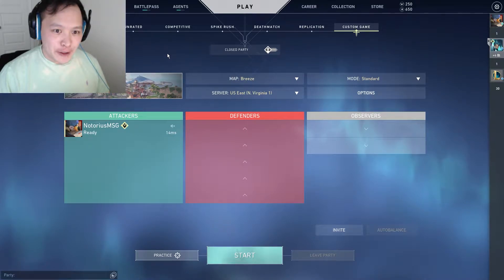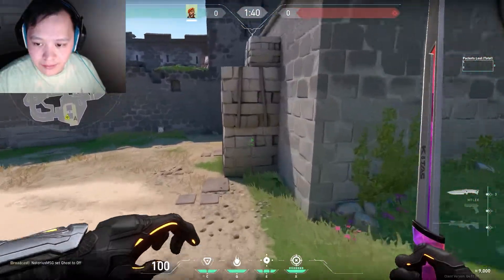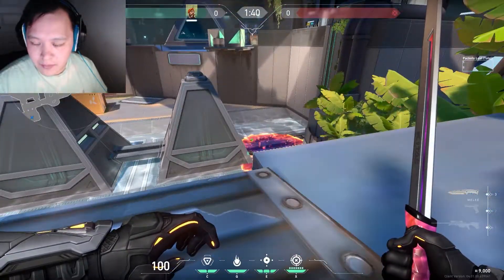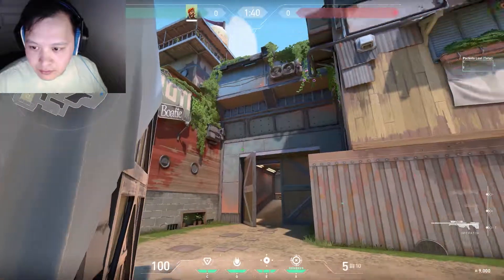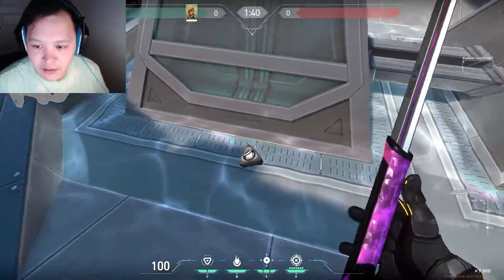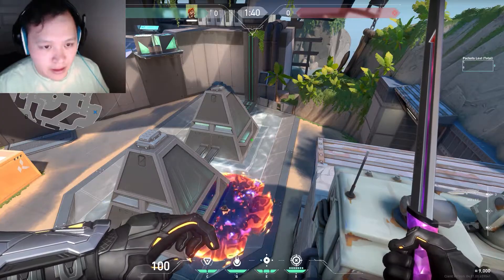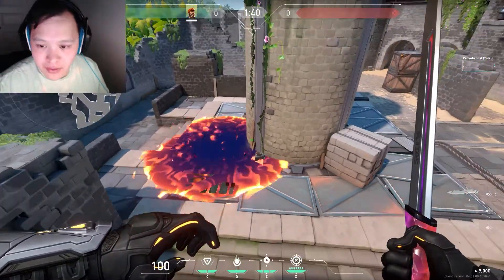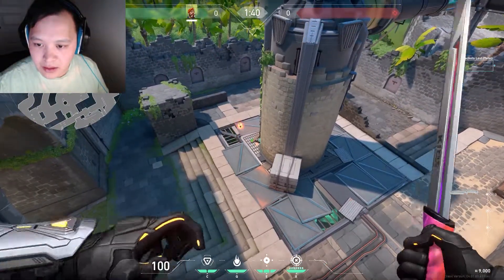VALORANT | Brimstone Molly Line Up Guide (BREEZE)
This is part of a line-up series that I am wanting to create for all your line-up cringelords out there. I always tell myself "why need aim when you got lineups?"

Shoutout to Calvin (SmackSmack) for the inspiration on being a Line-up Larry!

TABLE OF CONTENTS (TIMESTAMP):
0:00 - Intro
0:21 -  A Front Pyramid
0:39 -  Beach [Pole] (A Front Pyramid)
1:03 -  Beach [Main] (A Front Pyramid)
1:57 -  Mid Pillar (A Front Pyramid)
2:45 -  Mid Double Stack (A Front Pyramid)
3:47 -  A Side Pyramid
3:51 -  Beach [Pole] (A Side Pyramid)
4:34 -  Beach [Main](A Side Pyramid)
5:07 -  Hall (A Side Pyramid Deep)
5:57 -  A Open Plant
6:05 -  Beach [Pole] (A Open Plant)
6:24 -  Beach [Main](A Open Plant)
6:44 -  Mid Pillar (A Open Plant)
7:11 -  Mid Double Stack (A Open Plant)
7:46 -  A Mid Pyramids
7:52 -  Beach [Pole] (A Mid Pyramids)
8:15 -  Beach [Main] (A Mid Pyramids)
8:38 -  Mid Pillar (A Mid Pyramids)
9:05 -  A Front Left Pyramid
9:13 -  Beach [Pole] (A Front Left Pyramid)
9:59 -  Beach [Main] (A Front Left Pyramid)
10:22 - Mid Pillar (A Front Left Pyramid)
10:48 - Mid Double Stack (A Front Left Pyramid)
11:40 -  Back Site
11:50 -  Hall (Back Site)
12:44 -  B Main (B Default)
13:35 -  Cannon [Lobster Cage] (B Default)
14:30 -  Cannon [Cannon] (B Default)
15:37 -  Mid Double Stack (B Default)
16:00 - Elbow (B Default)
16:54 - Mid Headshot Box (B Default)
17:38 - B Back Site
17:43 - CT Spawn (B Back Site)
18:20 - Nest (B Back Site)